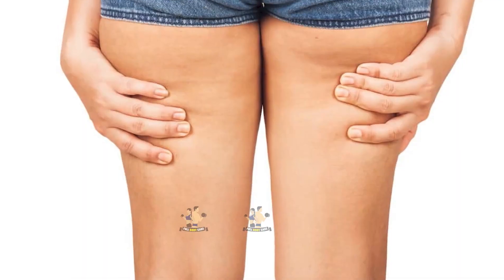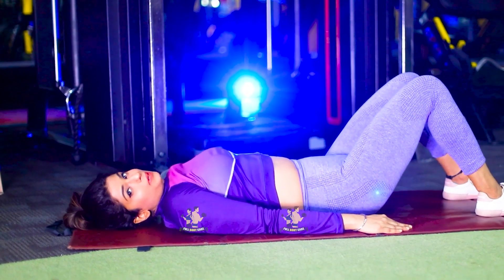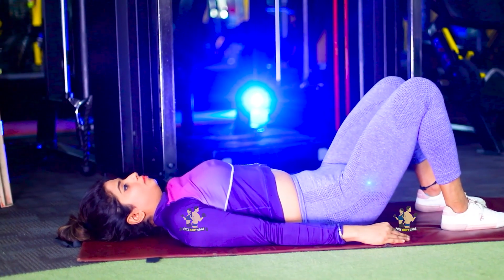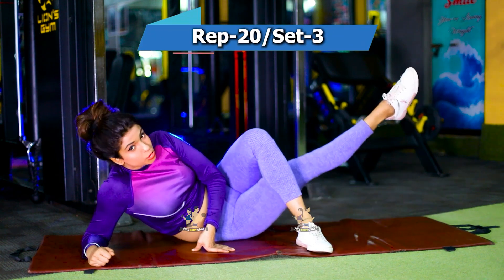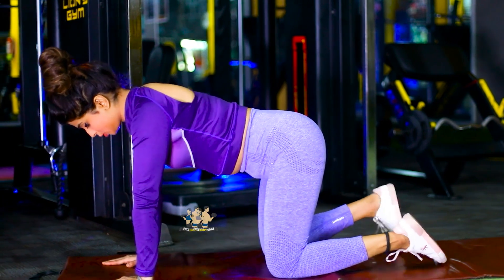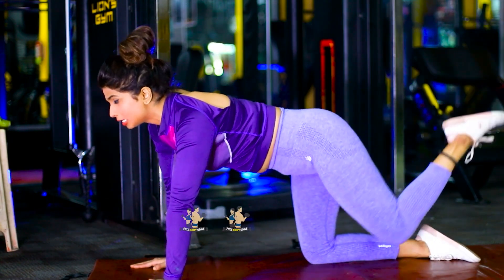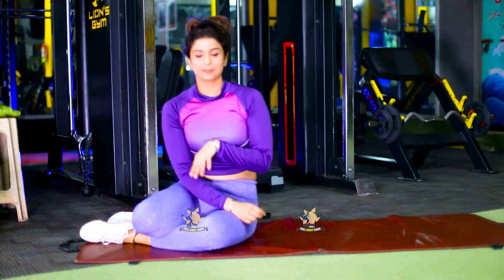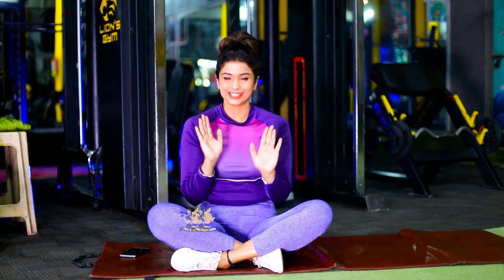सिर्फ 2 दिन में जांघों की चर्बी खत्म ! HIP FAT , THIGH FAT